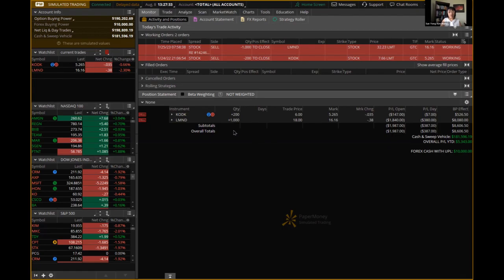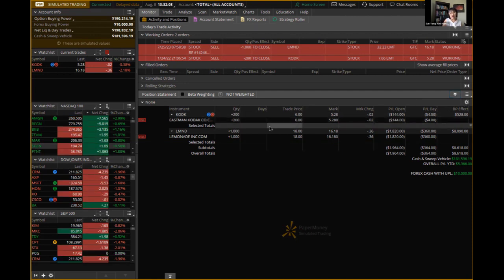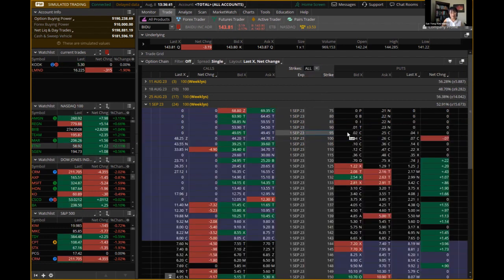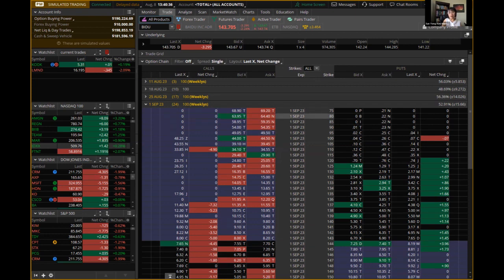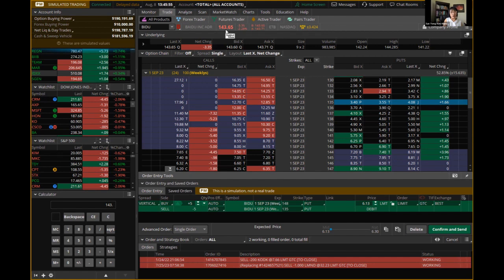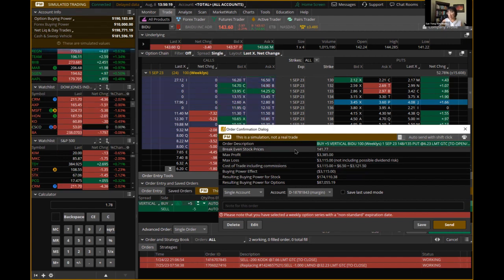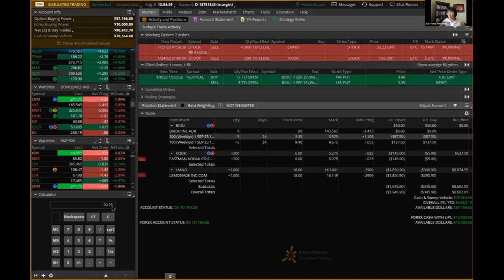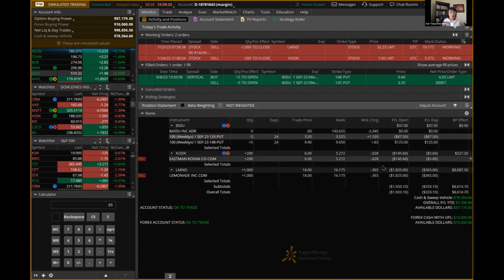Step by Step how to setup option trading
How to set up option trading for beginners to intermediate. Step by Step from going into your trade to setting up pre-closing order. It's important to take certain steps prior to setting up your trades. If you don't trade you don't make money, just like if you don't show up for your job, you don't get paid.